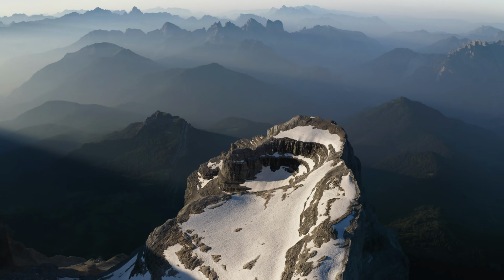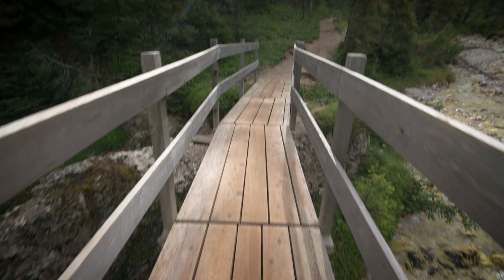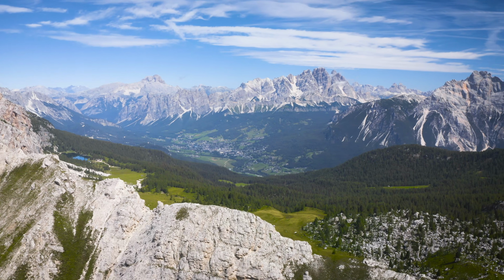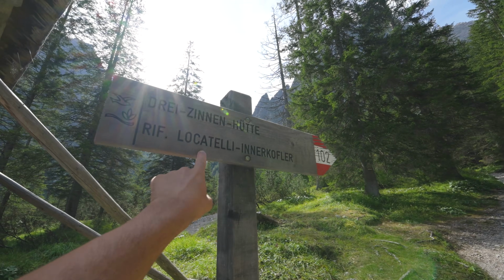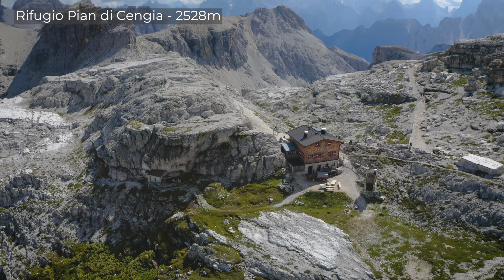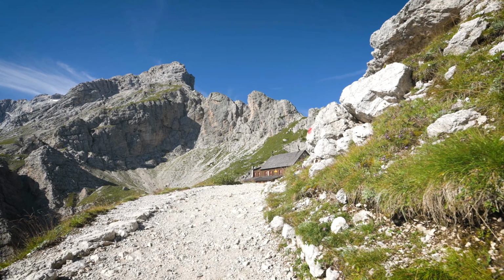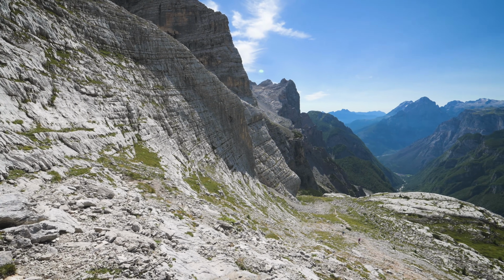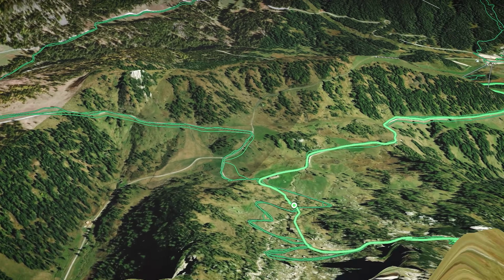TOP 3 Circular HIKES in the DOLOMITES Italy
Do you want to join me in the Dolomites?

Dolomites are one of my favourite mountain areas, and the best way to discover them is HIKING!
In this video I'm giving you 3 advices about circular hikes (or round trips, loops, whatever..) to do in the Dolomites.
NOTE: you need to have experience with hiking to complete these trails.
The difficulty is increasing, the first one is relatively simple (but still 900m elevation gain which is no joke), the second one is intermediate and the third one is VERY HARD. I highly suggest you to split the itinerary in two days and stopping at one of the huts you find on the trail (booking required).

Croda da Lago Circuit:
Starting from the road from Cortina D'Ampezzo and Passo Giau (Ponte Ru Curto), you will follow the wonderful Val Formin till Forcella Rossa, then you will cross the Mondeval Plateau to reach Forcella Ambrizzola, Lago Federa, and back to the parking lot. Amazing views of Pelmo, Antelao, Tofane, Sorapis and Croda da Lago of course.

Tre Cime/Croda dei Toni:
Starting from Val Fiscalina (after Moso, Pustertal) you will turn right at rifugio fondovalle, and after a couple hours you will reach Rifugio Locatelli, in front of the spectacular Tre Cime di Lavaredo (Drei Zinnen). Then you will pass below Monte Paterno and will make it to Rifugio Pian di Cengia, then Rifugio Zsigmondy with an incredible view of Croda dei Toni, and then back to Val Fiscalina.

Monte Civetta Circuit:
Starting from Palafavera, Val di Zoldo, You will reach Malga Pioda and then Rifugio Coldai. You will turn left and follow the amazing Sentiero Tivan, with Civetta on your right and Val di Zoldo (amazing Pelmo) on the left. The trail goes up to Forcella delle Sasse, and then goes down till Rifugio Vazzoler. You  will keep hiking around Civetta and you will make it to Rifugio Tissi. Spectacular spot to spend the night. Then following the Western face of civetta you will reach Lago Coldai and then finish the loop hiking back down to Palafavera.

EQUIPMENT:
Amazing Jacket
Ice Axe
Little Crampons
Trekking Poles

Camping Equipment by Marmot
Ultralight Tent
Winter Bag
Mid Season Bag

Main Camera
Second Body
Wide Angle Lens
Mid Range Lens
Tele-photo Lens
Action Camera